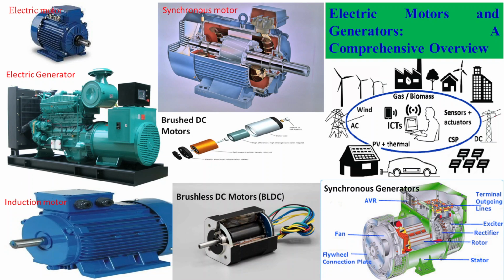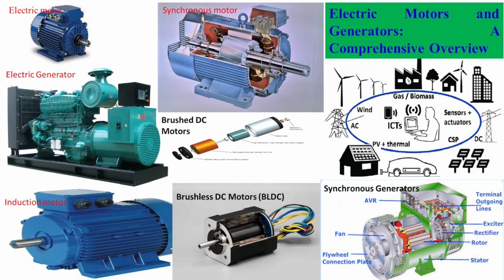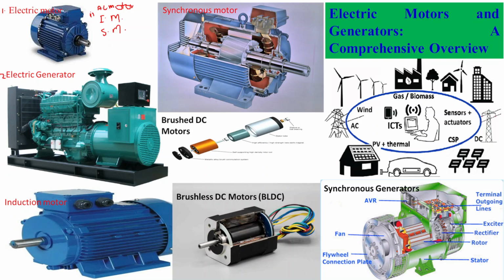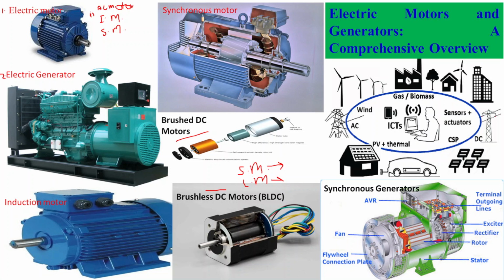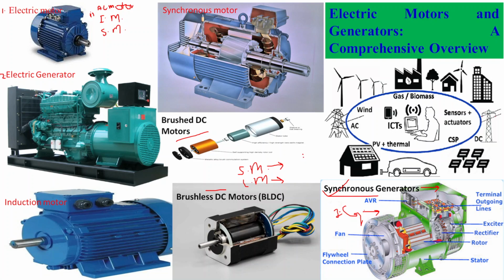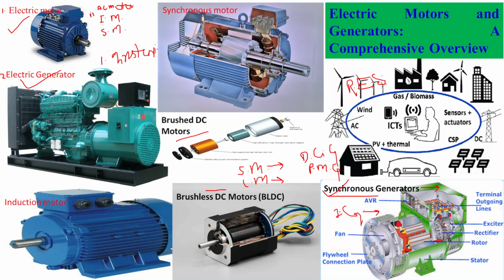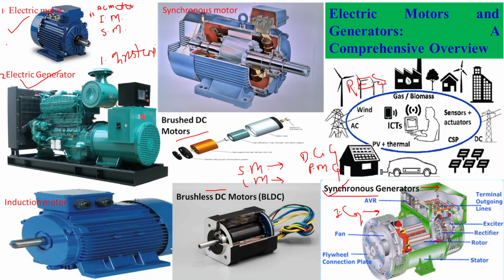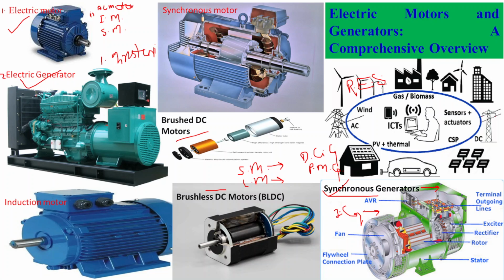Describe the operation of a basic electric motor and generator.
Fuses and circuit breakers are both protective devices used in electrical installations to prevent damage to electrical circuits and equipment caused by overcurrent conditions such as short circuits and overloads. While they serve a similar purpose, there are several differences between them in terms of operation, characteristics, and applications.

### Fuse:

1. **Operation:**
   - A fuse is a passive protective device that contains a thin wire or strip of metal that melts when exposed to excessive current flow.
   - When the current exceeds the rated value of the fuse, the wire inside the fuse heats up due to the Joule heating effect until it melts, thereby interrupting the circuit and preventing further current flow.

2. **Characteristics:**
   - Fuses are typically one-time-use devices and need to be replaced after they have operated.
   - They have a relatively simple construction and operate based on the principle of thermal protection.
   - Fuses are available in various types, including fast-acting, slow-blow, and current-limiting fuses, each designed for specific applications and current ratings.

3. **Applications:**
   - Fuses are commonly used in residential, commercial, and industrial electrical installations to protect circuits, equipment, and appliances from overcurrent conditions.
   - They are suitable for applications where a single-use, low-cost protective device is sufficient, such as lighting circuits, motor circuits, and household appliances.

### Circuit Breaker:

1. **Operation:**
   - A circuit breaker is an active protective device that uses a mechanical mechanism or electronic circuitry to interrupt the current flow in an electrical circuit when an overcurrent condition is detected.
   - Circuit breakers can be manually operated (manual reset) or automatically operated (trip) based on preset current thresholds or other parameters.

2. **Characteristics:**
   - Circuit breakers are reusable devices that can be reset and reused multiple times after they have tripped.
   - They offer more flexibility and control compared to fuses, as they can be manually operated and can also include features such as adjustable trip settings, remote control, and indication of the fault condition.
   - Circuit breakers are available in various types, including thermal-magnetic, magnetic-only, and electronic trip circuit breakers, each offering different characteristics and capabilities.

3. **Applications:**
   - Circuit breakers are used in a wide range of applications, from residential and commercial buildings to industrial facilities and power distribution systems.
   - They are particularly suitable for applications where frequent resetting or manual operation is required, such as motor circuits, HVAC systems, and distribution panels.

### When and Why They Are Used:

1. **Fuses:**
   - Fuses are typically used in applications where a simple, cost-effective protective device is sufficient, and frequent resetting or manual operation is not required.
   - They are commonly employed in low-voltage circuits, branch circuits, and appliances to provide reliable overcurrent protection.

2. **Circuit Breakers:**
   - Circuit breakers are preferred in applications where flexibility, control, and ease of maintenance are important factors.
   - They are widely used in residential, commercial, and industrial installations to protect circuits, equipment, and personnel from overcurrent conditions while offering the convenience of manual or automatic resetting.

### Comparison Summary:

- **Operation:** Fuses rely on thermal protection and one-time operation, while circuit breakers use mechanical or electronic mechanisms for repetitive operation.
- **Characteristics:** Fuses are simpler and less flexible compared to circuit breakers, which offer adjustable settings and additional features.
- **Applications:** Fuses are suitable for basic protection in low-voltage circuits and appliances, while circuit breakers are used in a wide range of applications requiring flexibility, control, and ease of maintenance.

In summary, both fuses and circuit breakers play crucial roles in electrical installations by providing overcurrent protection, but they differ in terms of operation, characteristics, and applications. The choice between them depends on factors such as cost, complexity, flexibility, and specific requirements of the installation.